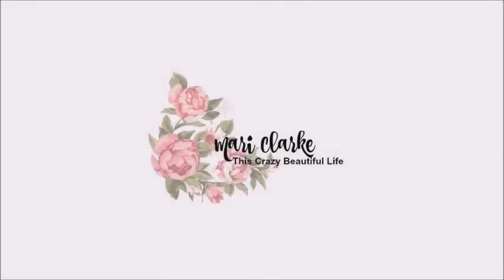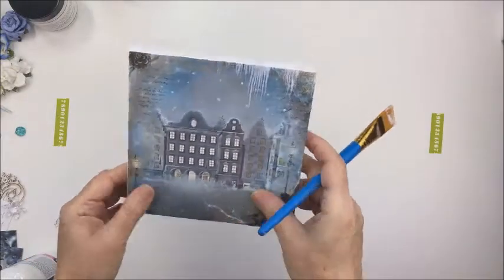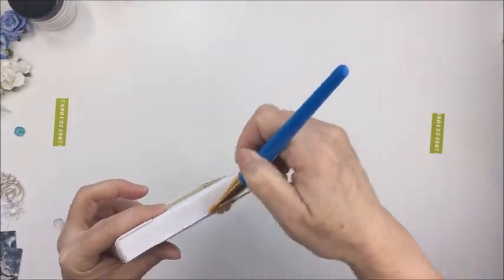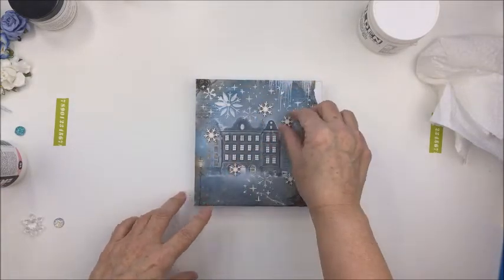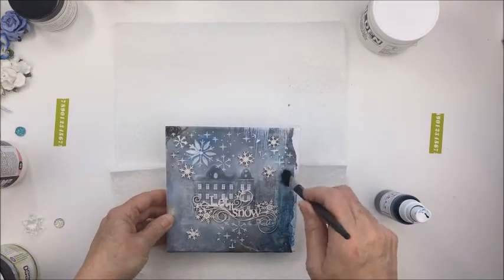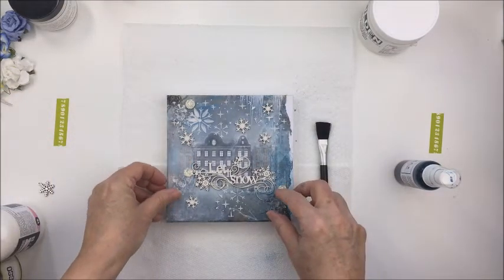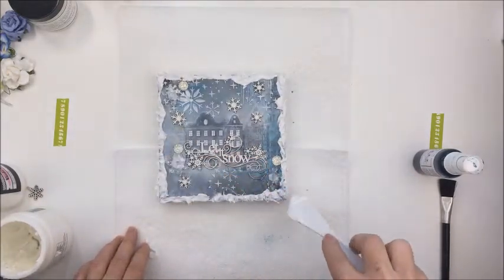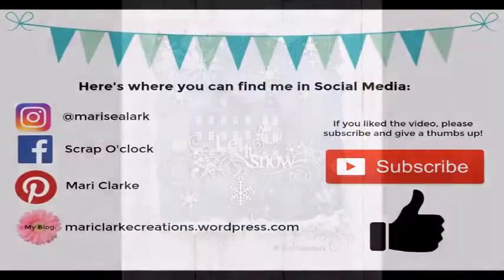Craft Box UK Mini Canvas Project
Thank you so much for stopping by my channel today!  Be sure to check out the Craft Box UK

**FOLLOW ME**